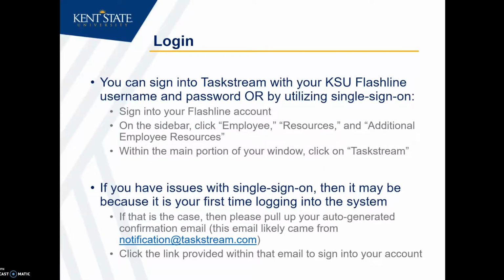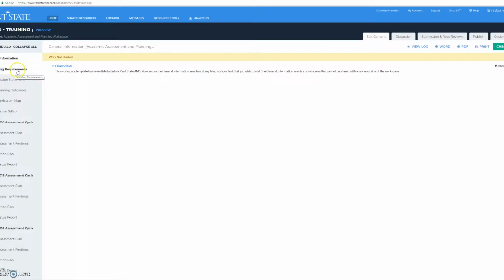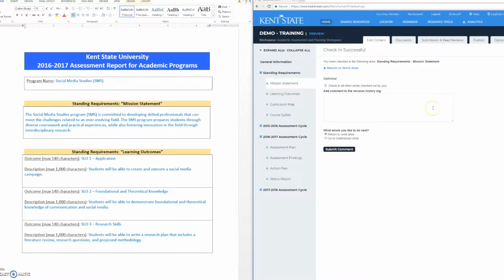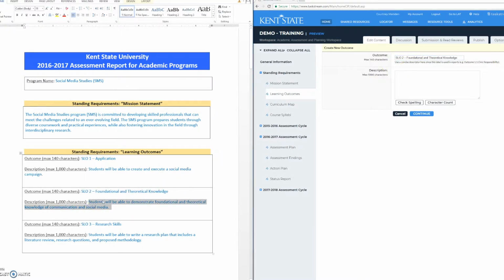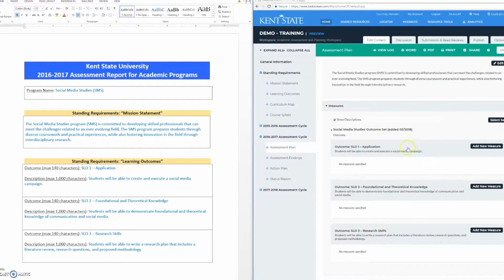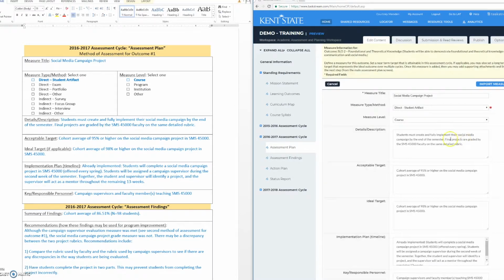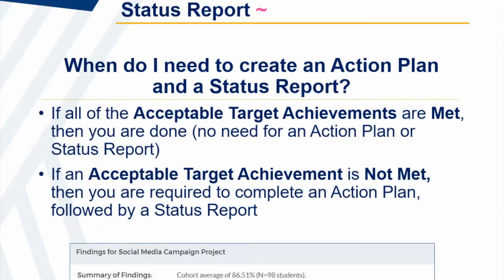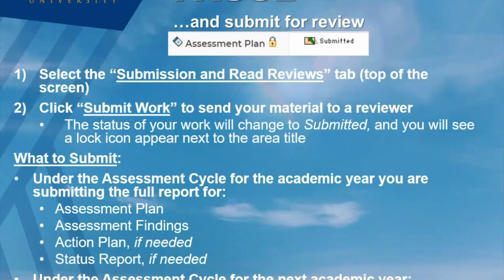AMS Training-Adding a Full Annual Assessment Report